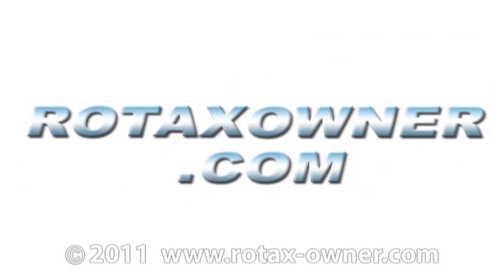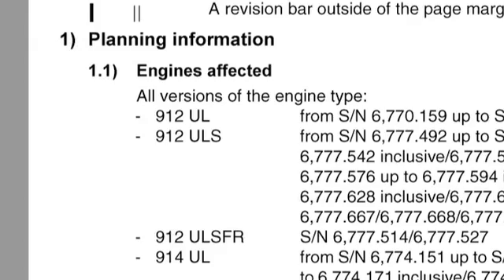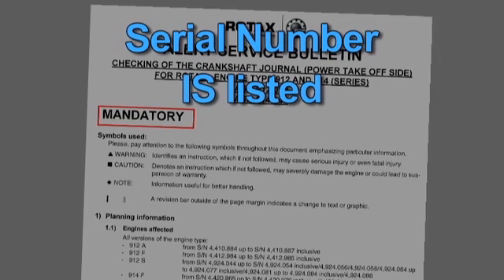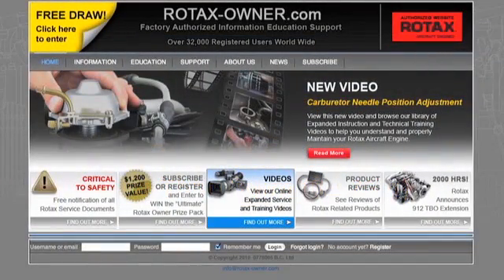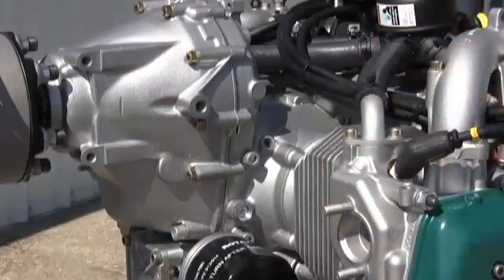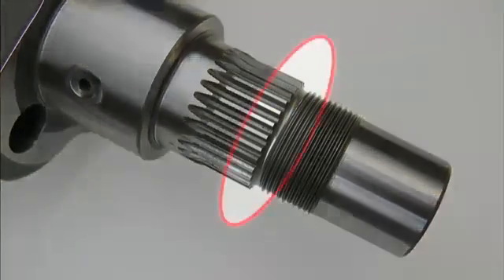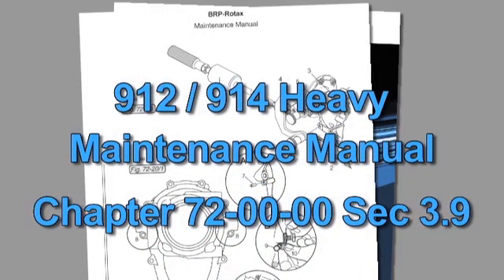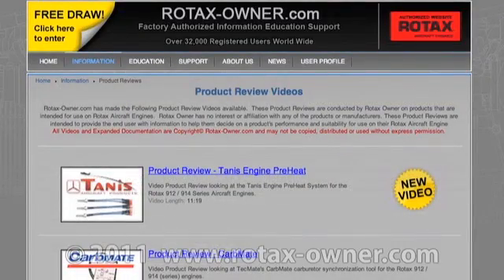Crankshaft Check - ASB-912-059